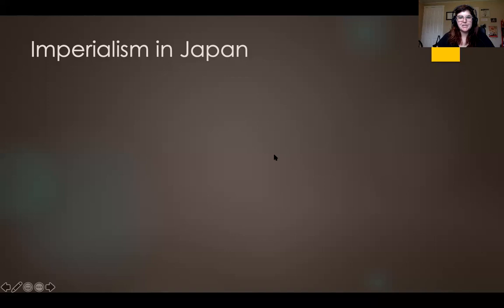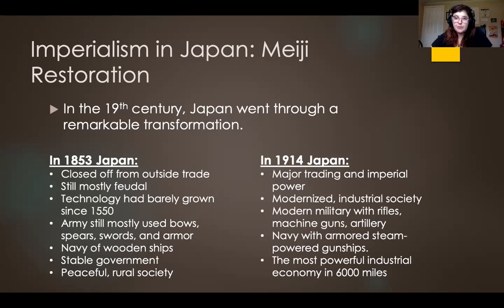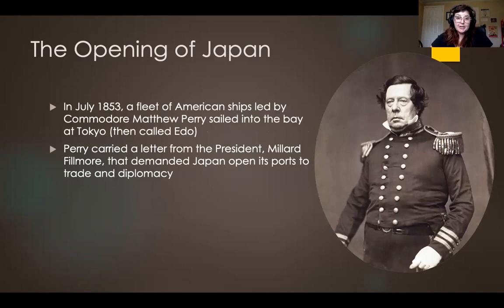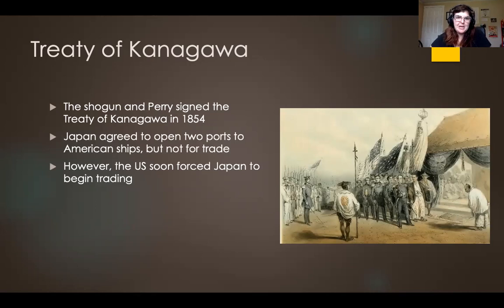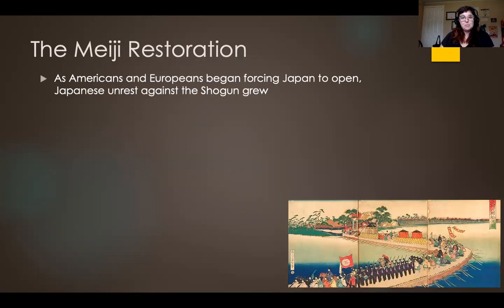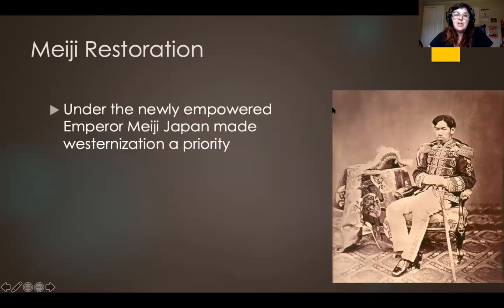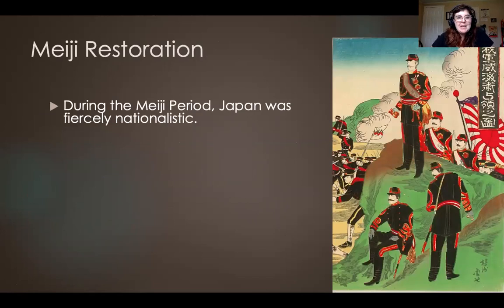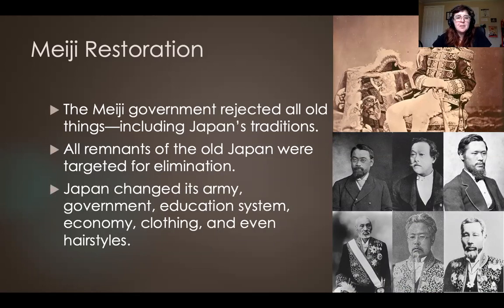Lecture: Imperialism in Japan & the Meiji Restoration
For World History: learn about how European and American imperialism affected Japan and their reaction!